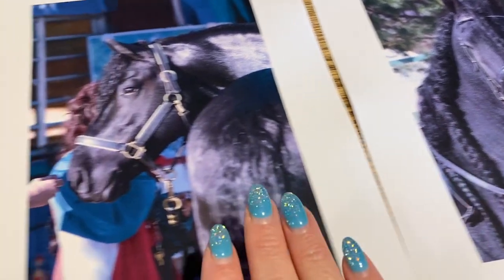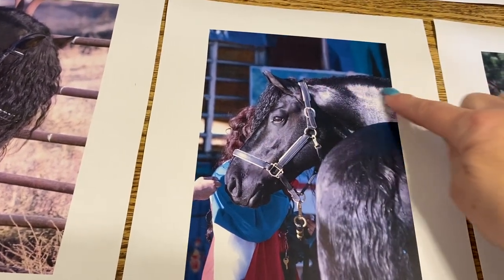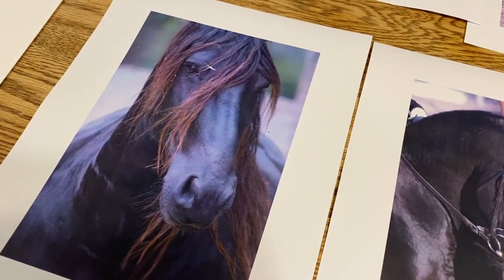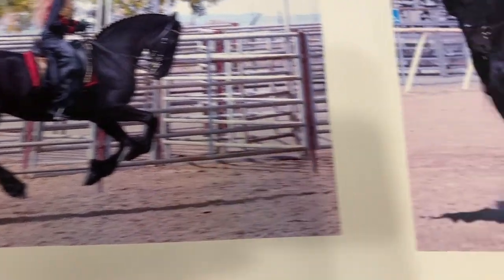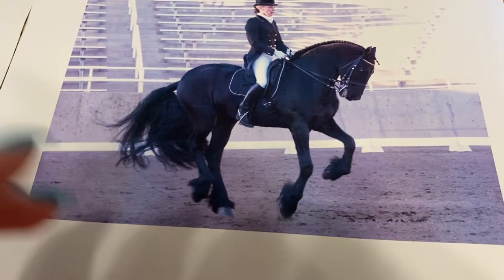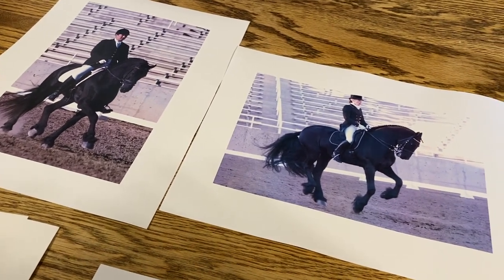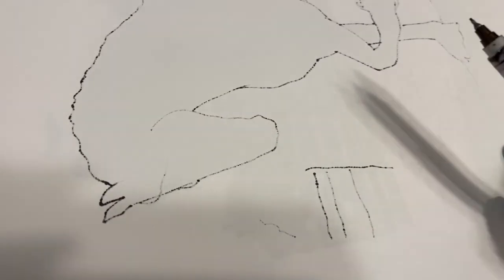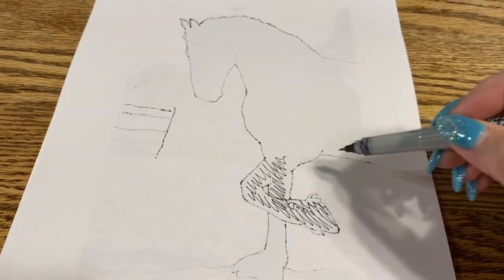204 | Creating Silhouettes | How to Create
204 | Creating Silhouettes | How to Create

Howdy Howdy. This is Clara Lawrence. How do you design a silhouette? How do you make decisions on the best silhouette? I’ll share some tips on that.

Jumbo Size Transfer Paper
Transfer Paper